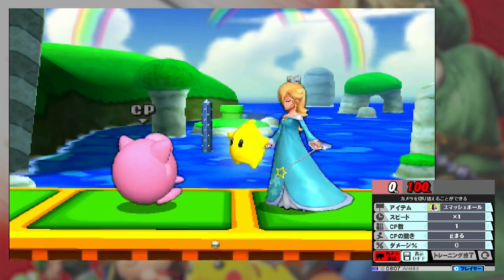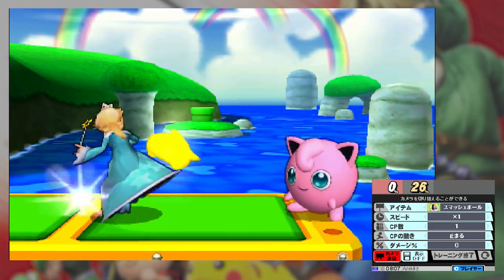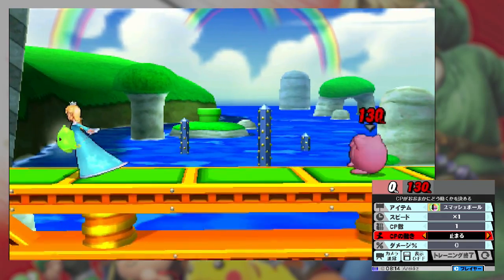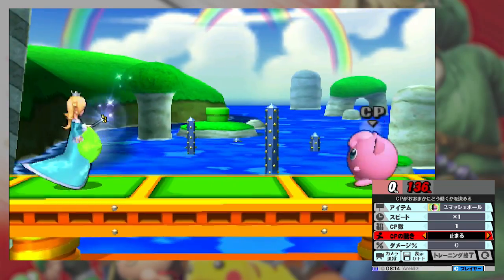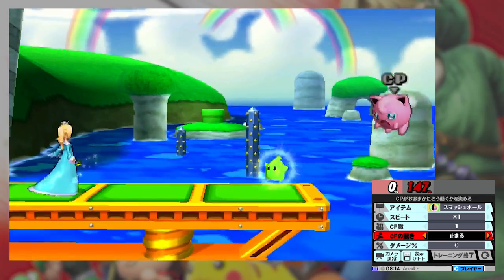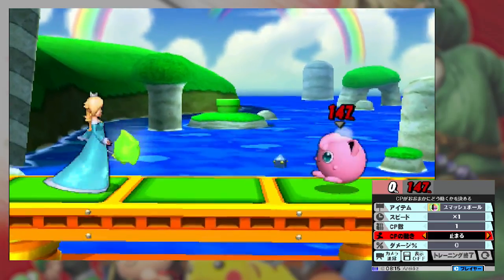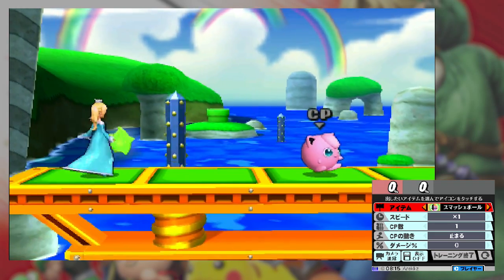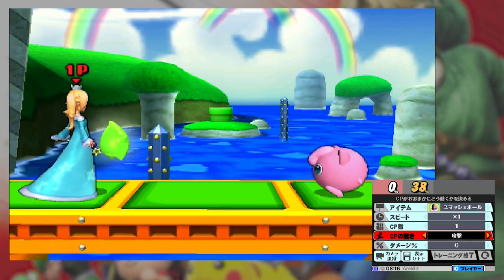Super Smash Bros 3DS Gameplay - Rosalina